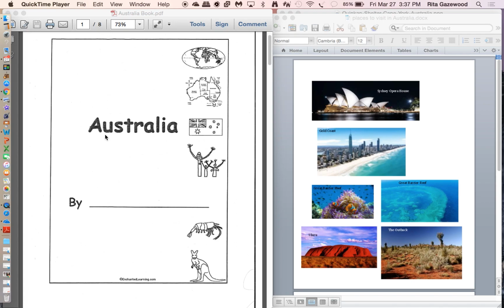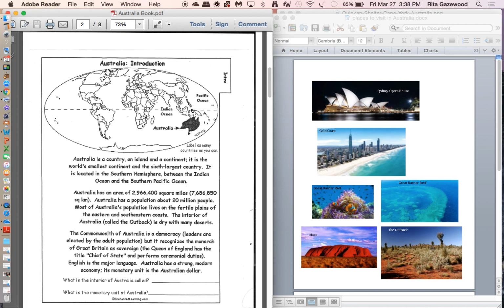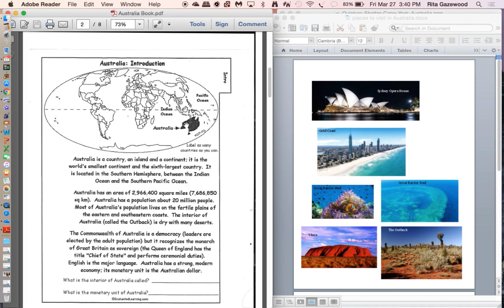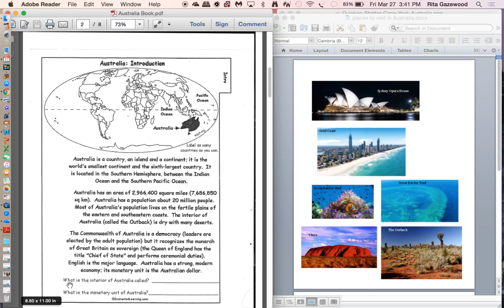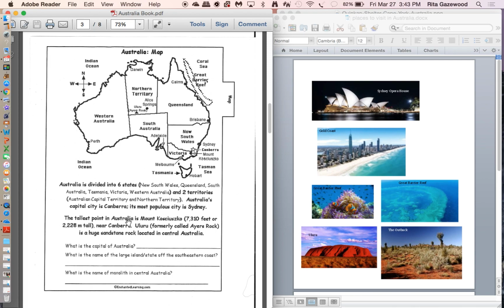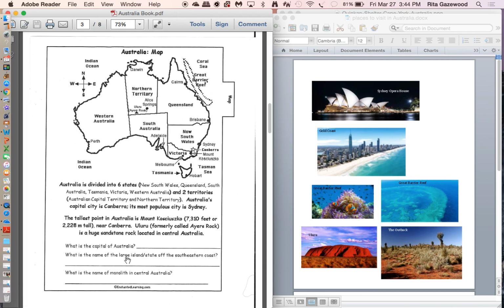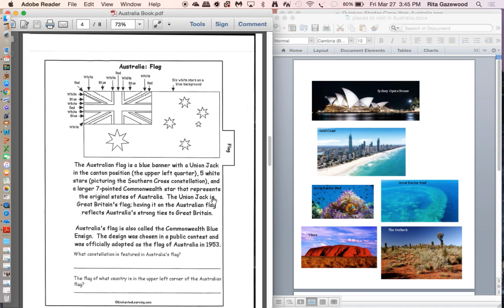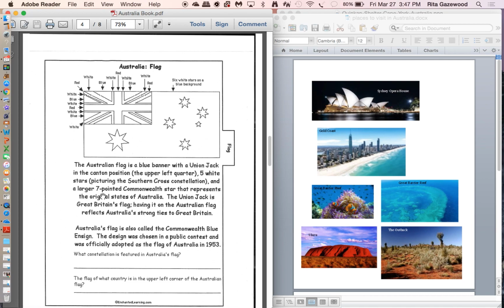Australia Book, Part 1 pgs 1-4